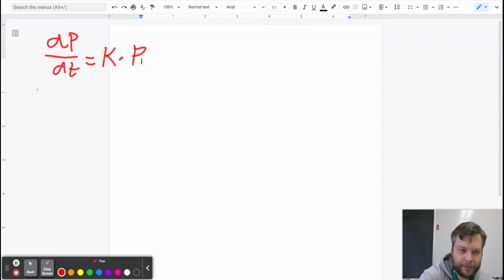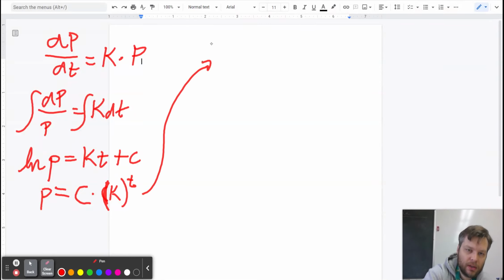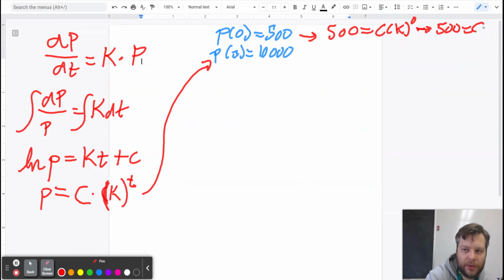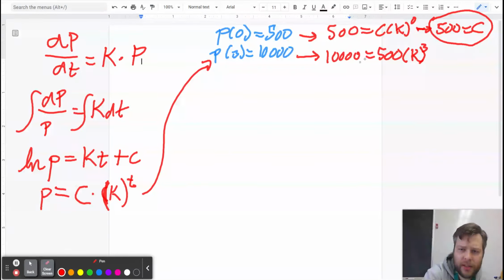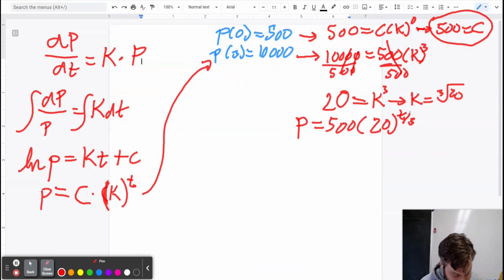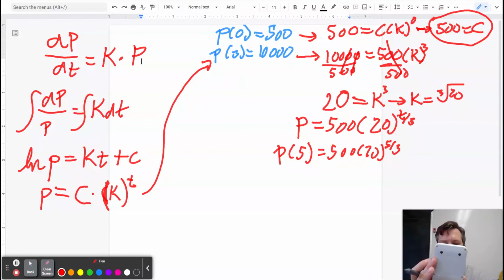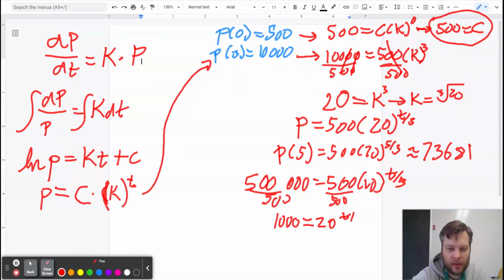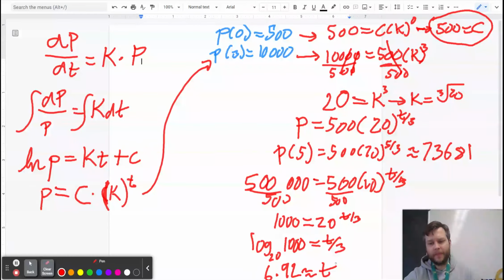Modeling Bacteria Population Growth with Differential Equation